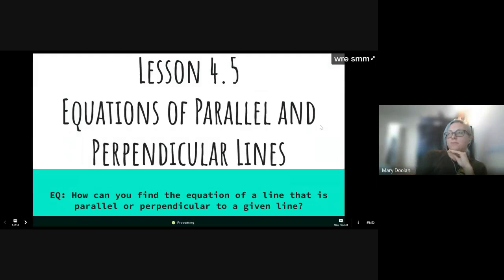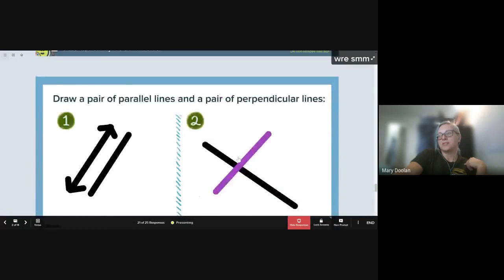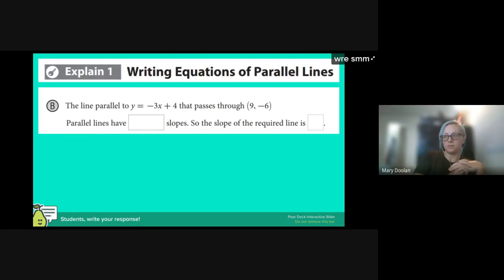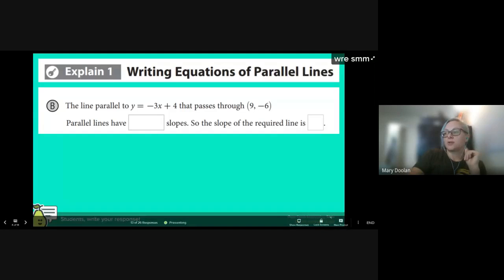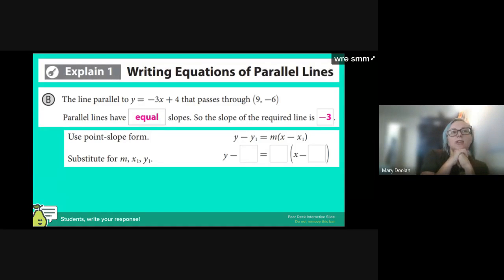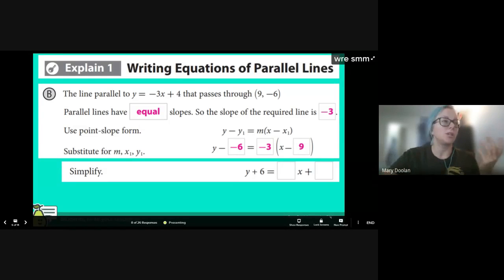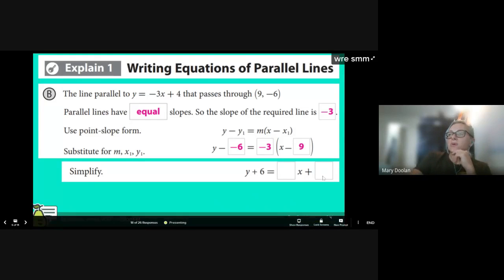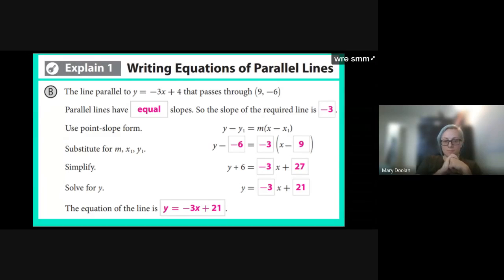Geometry P1 Lesson 4.5 Equations of Parallel and Perpendicular Lines VIDEO #1